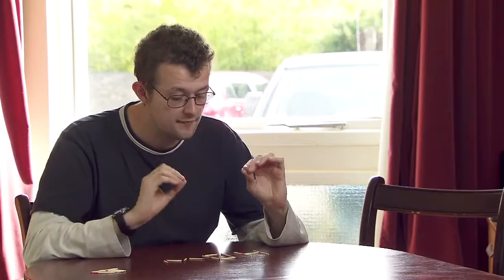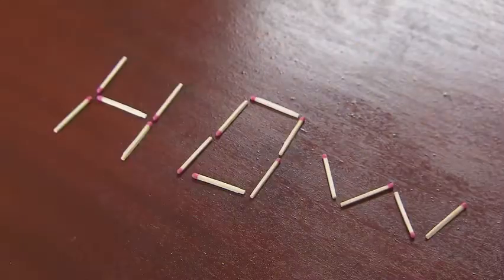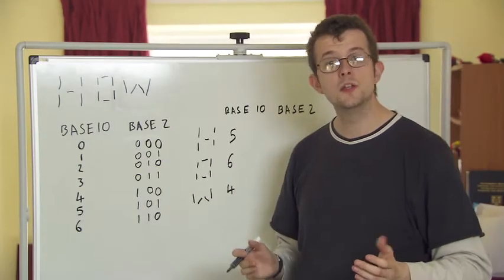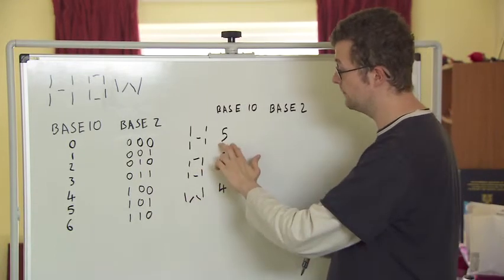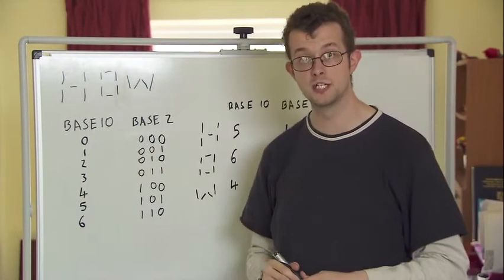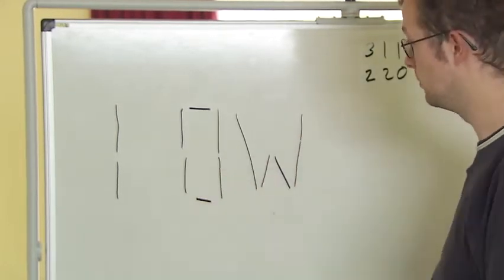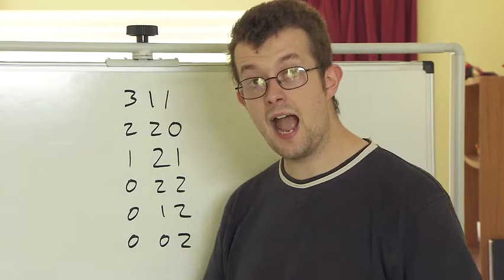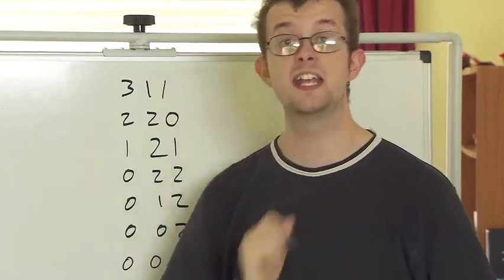Solution 4: How